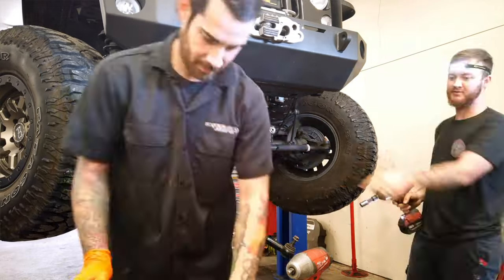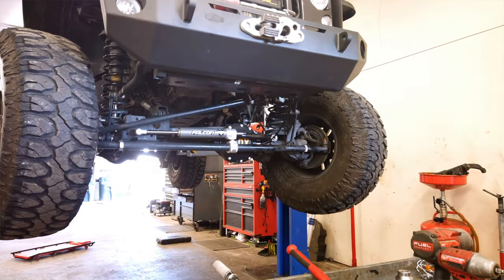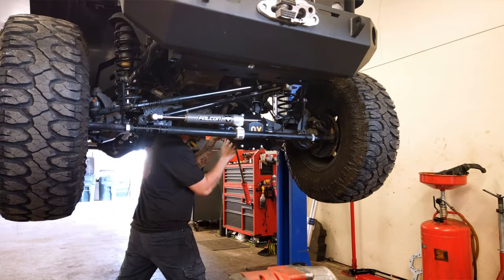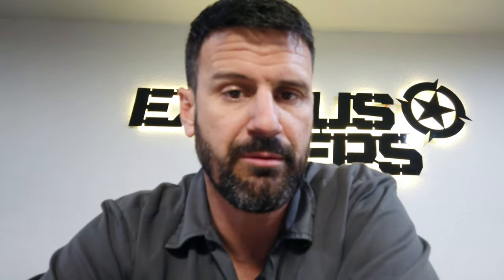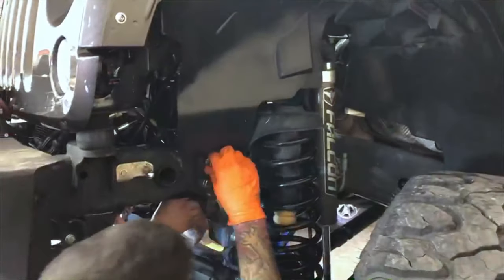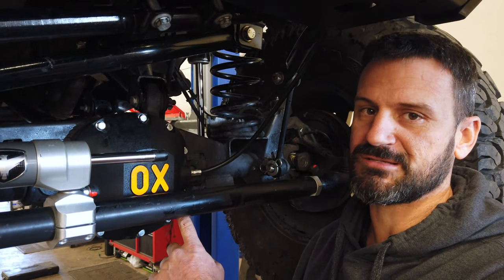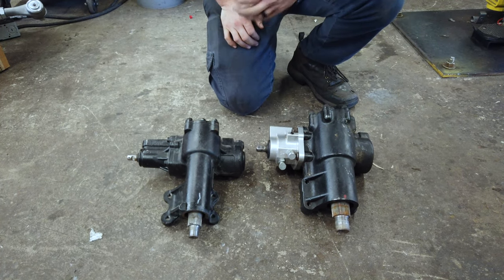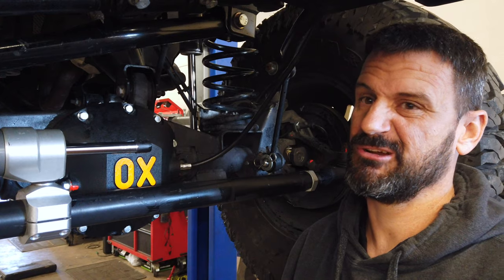Beef up your Jeep Steering, Rundown on the PSC Big Bore Box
I get asked all the time, "What kind of steering should I add to my Jeep?" The PSC Big Bore Box is not new product to anyone, but it's our opinion from a Jeep Shop that see's the PSC box all the time.

Who are we? A custom Jeep shop in central Texas. We build Bad-Ass Jeeps. Each episode I take you to work with me.  Enjoy our Builds, Tips and Off-Road Adventures.